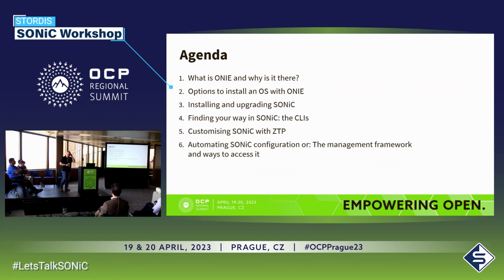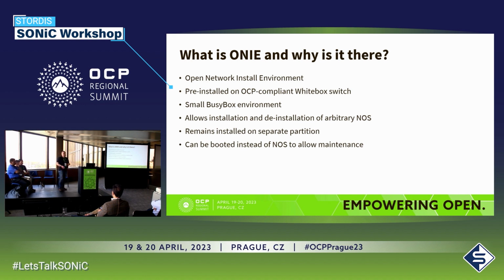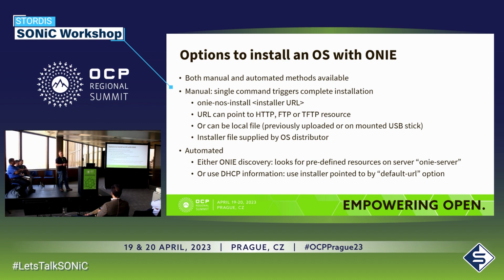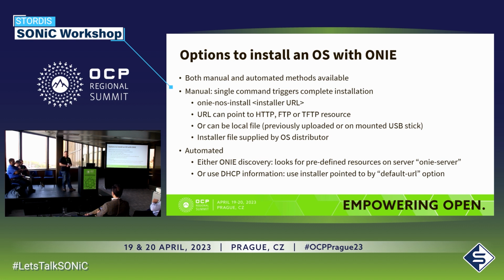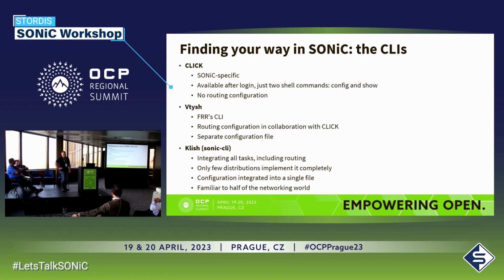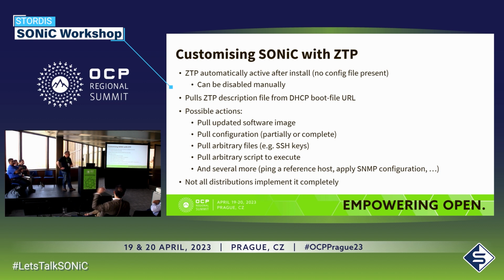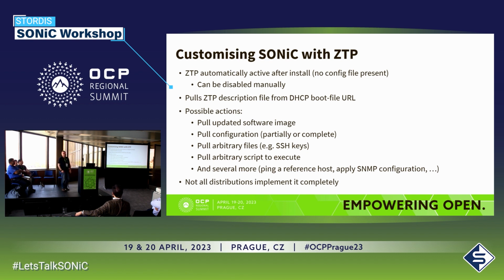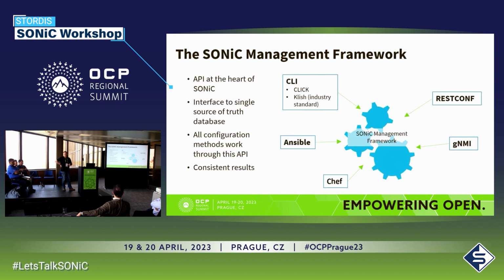Not again! Something new? Getting started with Open Networking and SONiC | SONiC Workshop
🔥 Welcome to the SONiC Workshop, organized by STORDIS during the OCP Regional Summit Event in April 2023. Join 👨‍💼Volker Scheel, Senior Systems Engineer at STORDIS, as he will explore how to get started with Open Networking and SONiC!

🔥 Don't miss this opportunity to explore more about open networking.

Join the LetsTalkSONiC conversation at OCPPrague23 and the OCPRegionalSummit TechConference.

⏳ TIMESTAMPS
00:11 Introduction
01:04 Agenda
02:10 What is ONIE and why is it there?
03:24 Options to install an OS with ONIE
05:34 Installing and upgrading SONiC
06:19 Finding your way in SONiC: the CLIs
08:23 Customing SONiC with ZTP
10:43 Methods to configure SONiC
11:19 The SONiC Management Framework
12:04 Backup

🔥Other Sources